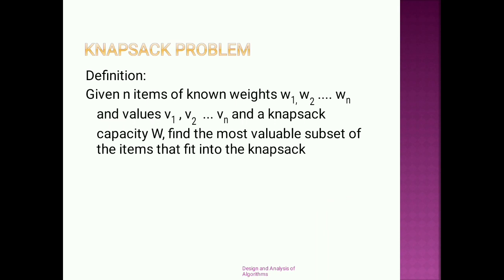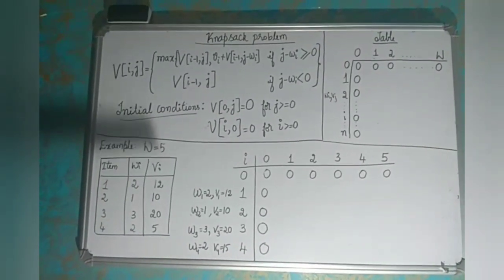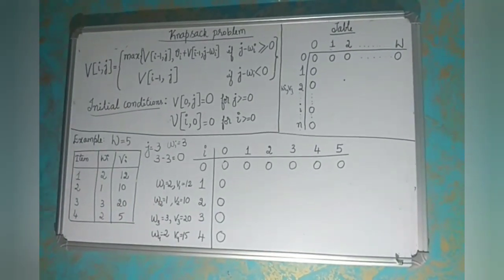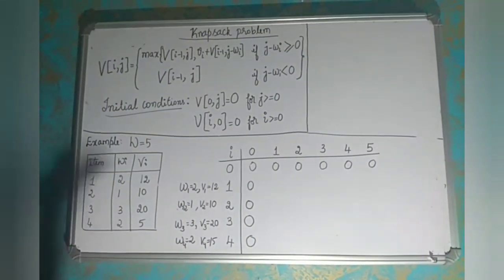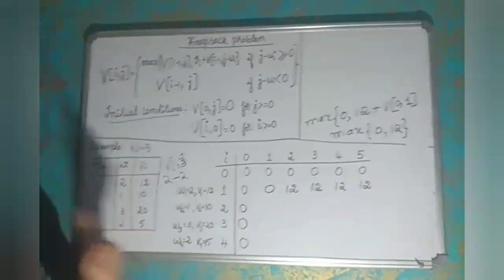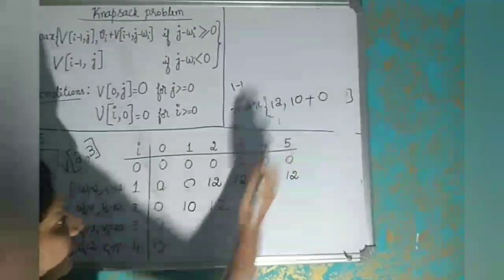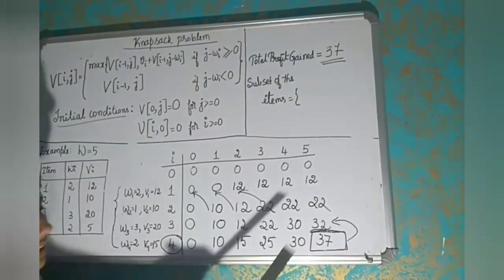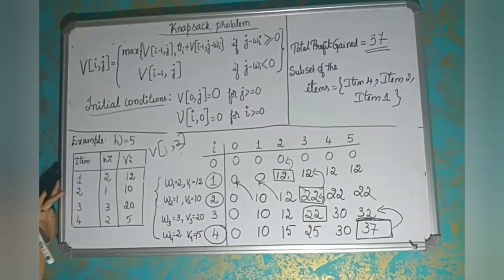Knapsack Problem using dynamic programming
In video, I have covered the 0/1 knapsack Problem and the solution using dynamic programming strategy.